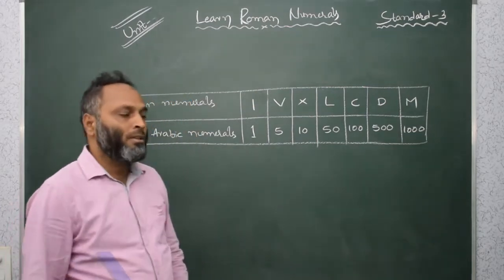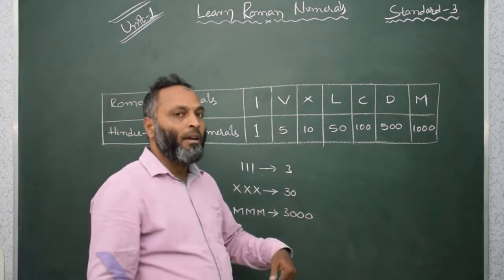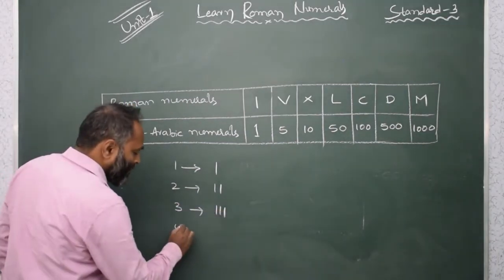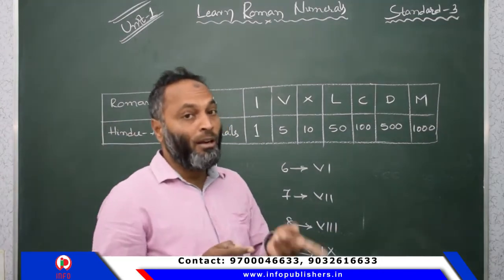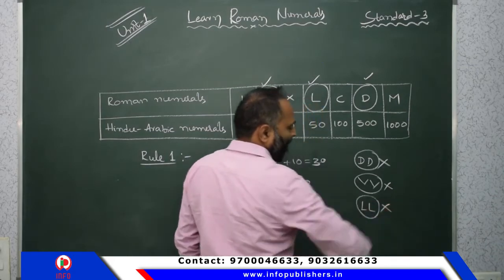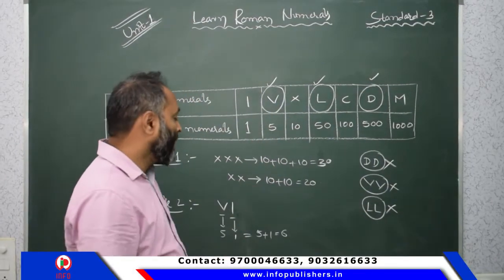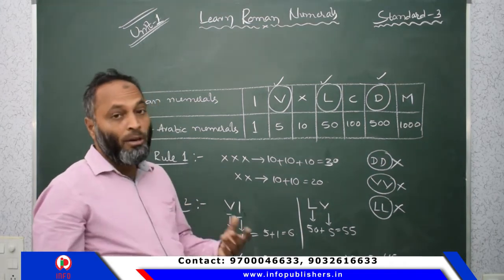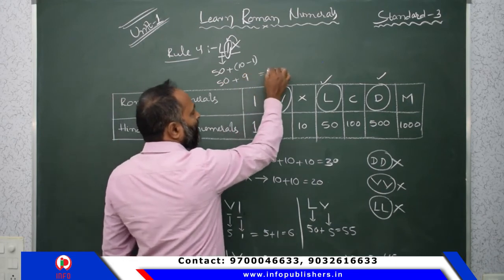1 Learn Roman Numerals Part 1 Cls 1 Mat New